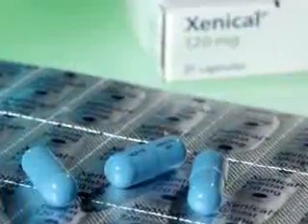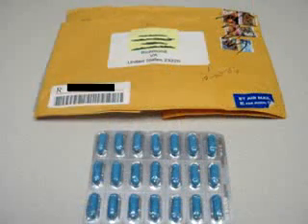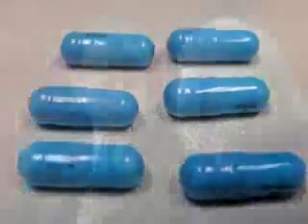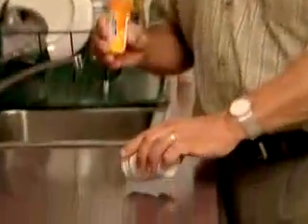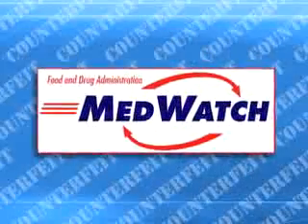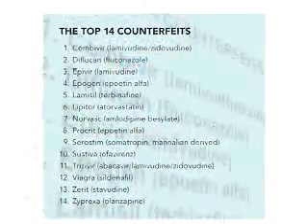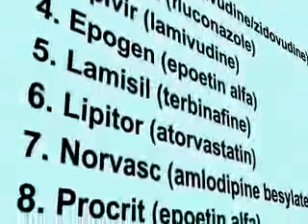Helping Patients Avoid Counterfeit Drugs over the Internet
This video discusses counterfeit drugs on the internet.  Buying drugs over the internet has become more and more common.  As drugs are bought over the internet increases, so does the market for counterfeit market.  One of the biggest problems of counterfeit drugs has turned into a health issue.  Testing has shown the counterfeit drugs are usually not what they are advertised as.  Either they are made of useless ingredients such as starch or they are entirely drug altogether which can be dangerous.  This video gives tips on how to detect counterfeit drugs, and what to do in case you find any.